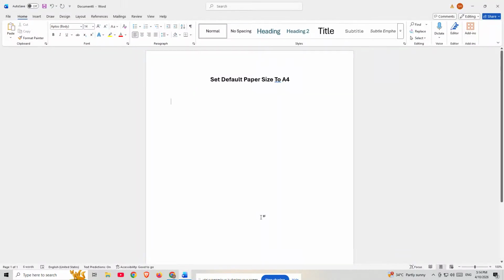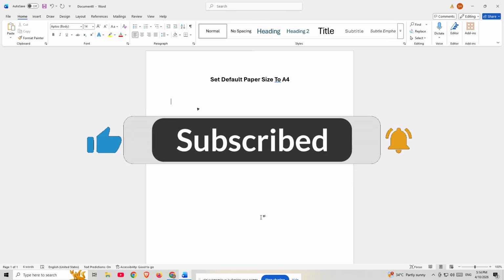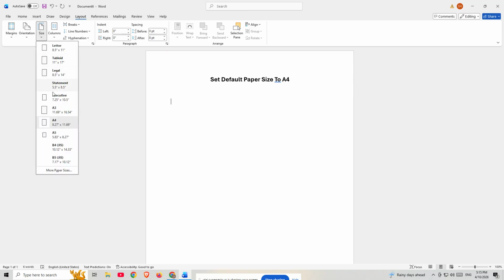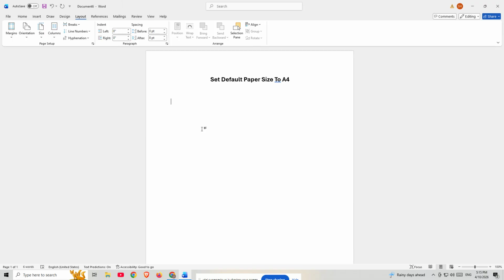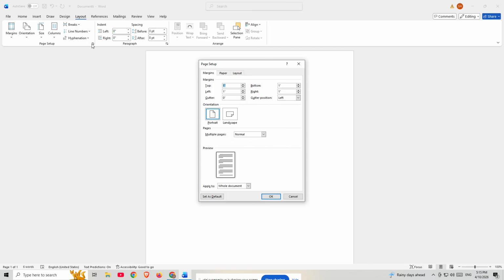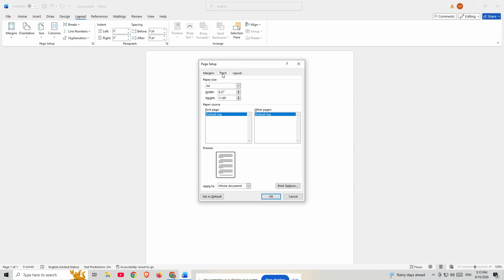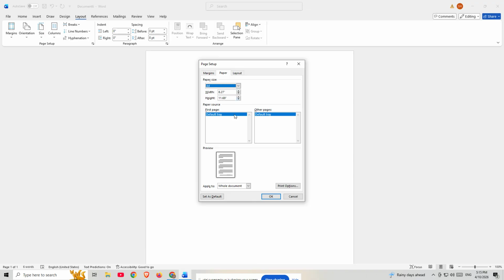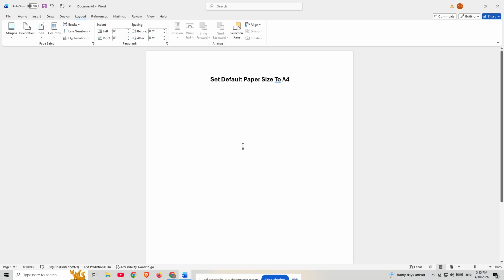How To Set Default Paper Size To A4 In Microsoft Word (Easy Guide)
Learn how to set Microsoft Word’s default paper size to A4 in just a few simple steps. This tutorial shows how to change the page size, open Page Setup, and save A4 as the default for future documents.

🕚Timestamps:
0:00 Introduction
0:18 Open Microsoft Word
0:24 Go To The Layout Tab
0:31 Click Size And Select A4
0:43 Open Page Setup
0:55 Confirm A4 In The Paper Tab
1:04 Set A4 As Default
1:16 Confirm The Change
1:25 Final Thoughts

✍️What You'll Learn In This Video:
• How To Change The Default Paper Size In Microsoft Word
• How To Select A4 From The Layout Menu
• How To Open The Full Page Setup Window
• How To Confirm A4 In The Paper Tab
• How To Save A4 As The Default Setting
• How To Apply Page Setup Changes To New Documents
• How To Use Word For Standard International Paper Formatting
• How To Make Microsoft Word Open With A4 By Default

💡Pro Tips:
• Set the default paper size before creating important documents to avoid formatting issues later.
• If you work with clients or schools internationally, A4 is often the safest standard to use.
• After changing the default, create a new blank document to confirm the setting saved correctly.
• If Word asks to apply the change to the Normal template, choose Yes to make it permanent for new files.
• Check printer settings too, so your print output matches the document size.